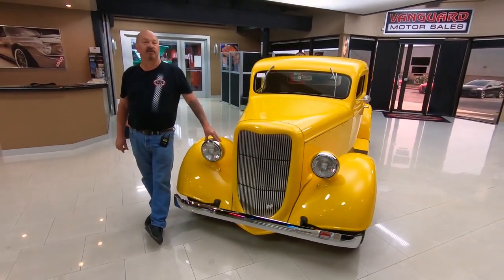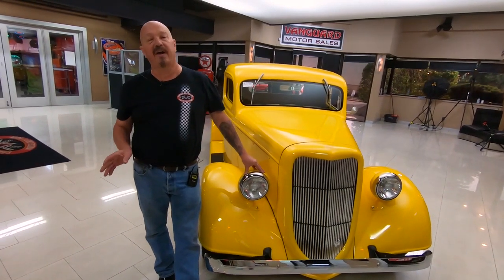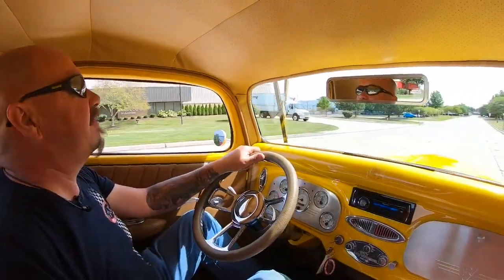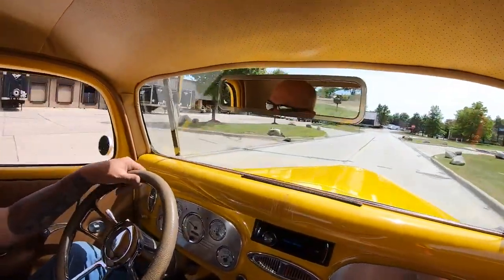1935 Ford Street Rod Pickup For Sale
1935 Ford Pickup

VIN: B18627366

Check out this gorgeous 1935 Ford Pickup! This Custom 35' Ford has a Fiberglass Body with a glossy Yellow Paint finish, Tan Leather Interior, Pinstriping throughout, Wooden Bed, and Polished Chrome Components all over that's sure to turn heads wherever you go! This Ford Pickup has undergone a Frame Off, Rotisserie style build and the high attention to detail it's received shows throughout! Under the hood sits an Electronically Fuel Injected Ford 4.6L V8 Engine mated to a T45 5-Speed Manual Transmission. Power is put to the pavement through a Ford 9'' Rear end with 3.73 Gearing. This truck drives great and you can cruise this 35' around town with ease thanks to the equipped Power Steering and Vintage-Air Air Conditioning!

The interior of this 35' is absolutely gorgeous and custom as well. Take a look inside to see this Ford sporting Bucket Seats, Tan Leather Upholstery throughout, Tan Carpeting, a beatifully Painted Dashboard with Pinstriping, Chrome Steering Wheel, Tilt Steering Column, Power Windows, Cup Holders, Vintage Air Control Panel, Custom Gauges, Aftermarket Radio and Speakers, Floor Shifter, Floor Mats, along with Billet Aluminum and Chrome Components all over! The underside of this 35' Pickup looks amazing! You'll want to place a set of mirror underneath this Ford at your local car show to display the amazing condition of the Floors, Custom Frame, Custom Fuel Tank, 4 Link Rear Suspension, Coilovers Front and Rear, Rear End, Driveshaft, Engine Oil Pan, Transmission, Tubular Upper and Lower Control Arms up front, New Bushings all around, Power Rack and Pinion Steering, Aluminum Radiator, Electric Cooling Fan, along with the Dual Exhaust with XLerator Mufflers that sounds great with the V8 up front. Many components underneath are painted Body Color and they look great!

This Custom 1935 Ford Pickup is an amazing ride inside and out!

to see over 100 HD photos and our in-depth video for this 1935 Ford Pickup and over 200 other classics!

Mechanics:
Ford 4.6 Liter V8
Engine # RF - F6LE – 5015 – AA
- Casting Clock Year:  1998
Stock Cylinder Heads
- Casting #: RF - F6ZE - 6C06A – AD

5 Speed Manual T45 Transmission
Transmission # F6ZC – 7003 - BA RES - AB D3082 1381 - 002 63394

- Gear Ration: 3.73
- Open Differential

Dual Exhaust
XLerator Mufflers

Body:
- Grille in Good Condition
- Fiber Glass body
- Doors Operate Nicely
- Incredible Pin Striping
- Paint is Excellent

Interior:
- Door Panels are Nice
- Tilt Column
- Custom Dash
- Gauges are Clean
- Seats are Custom

Underneath:
- Fiber Glass is Clean
- Running Boards are Clean
- Power Rack and Pinion Steering
- Front Bumper Chrome looks Great